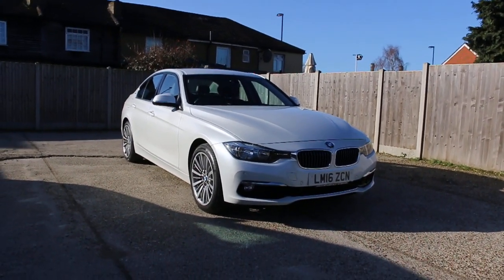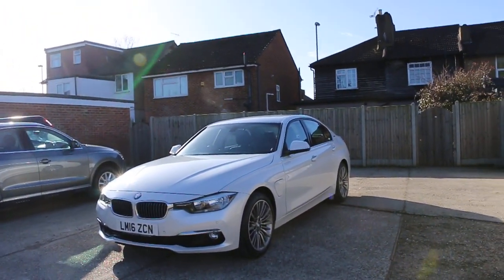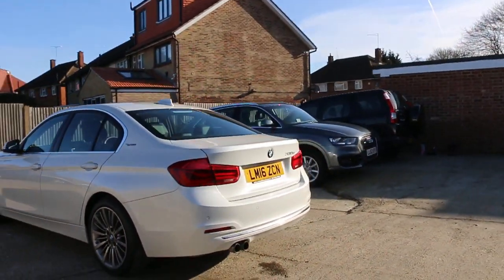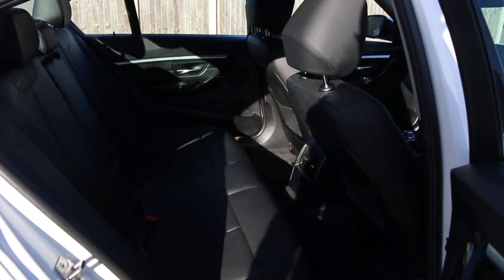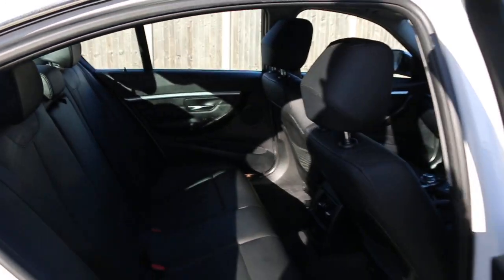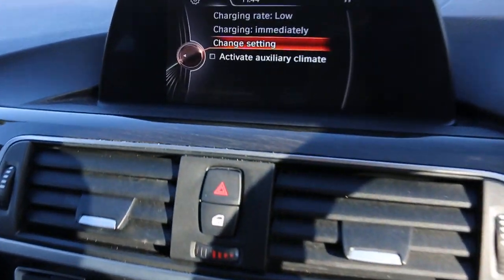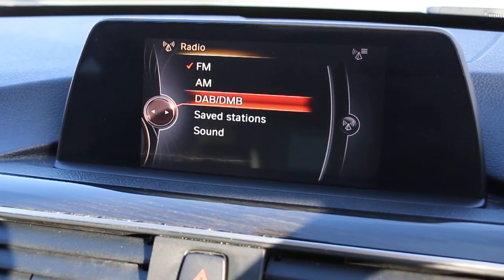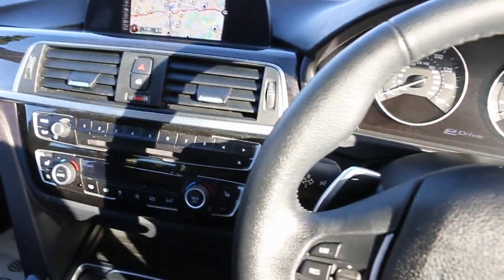BMW 3 Series 2.0 330e 7.6kWh Luxury Auto (s/s) 4dr LM16 ZCN